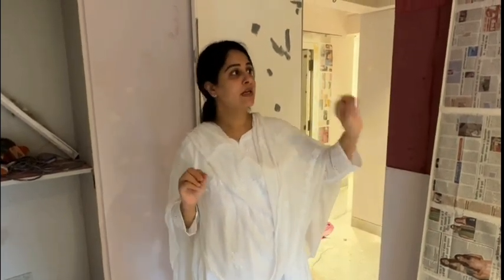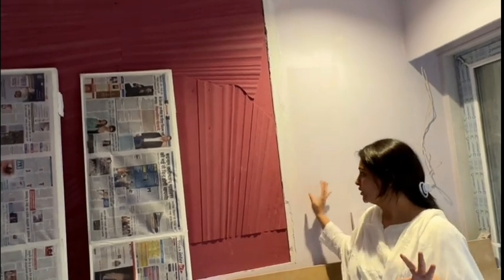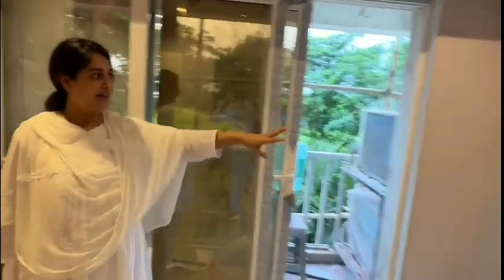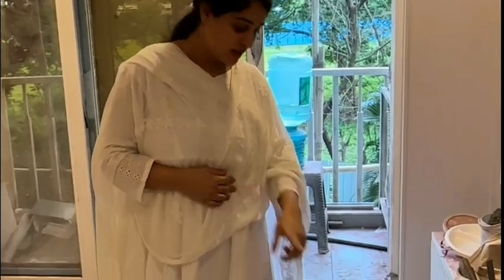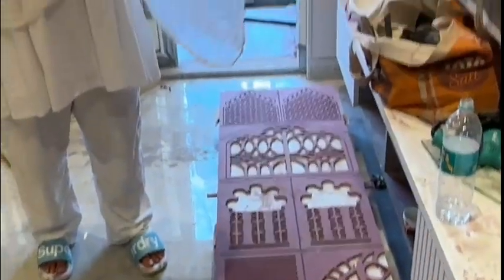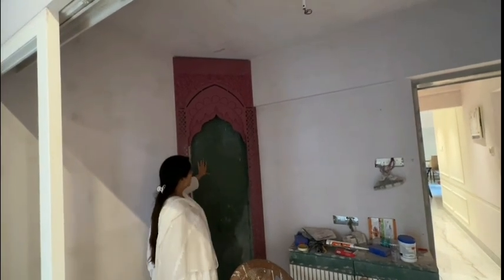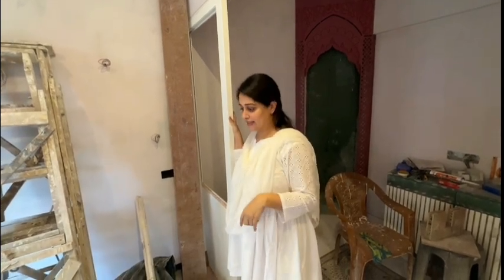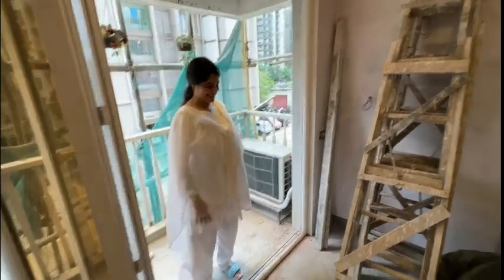Dipika Shown Sasur Jee Ka Luxury Room🏠